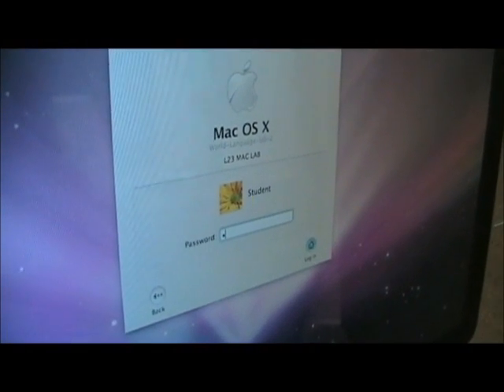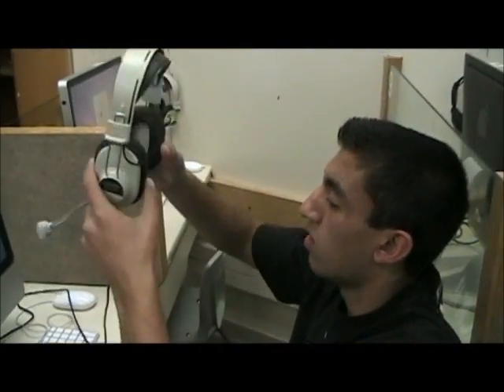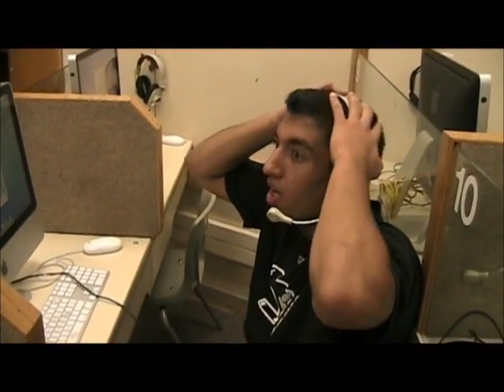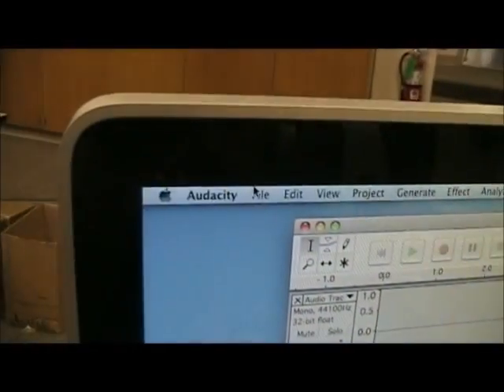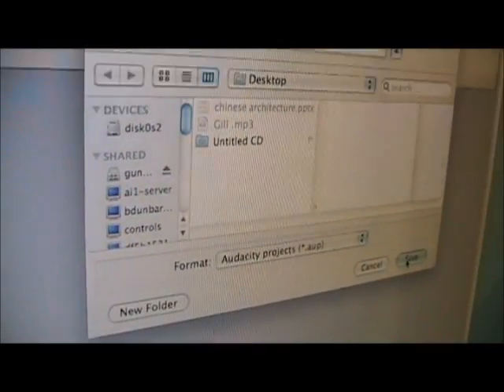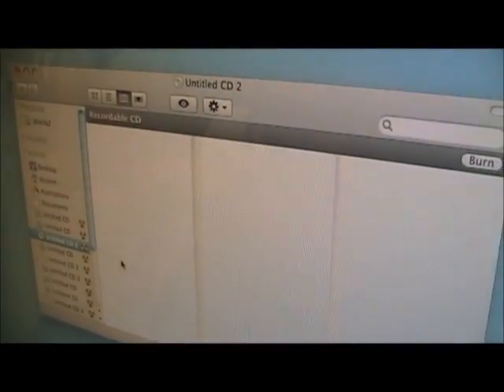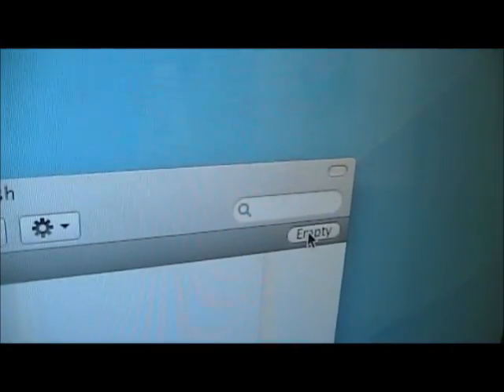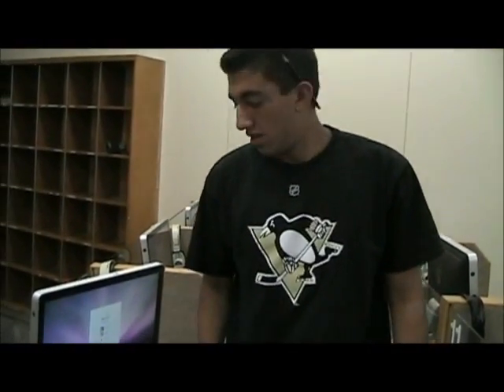Computer Lab AP Test Etiquette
A easy, quick, and excellent tutorial teaching you how to properly use the computers in the computer lab while taking the AP test.